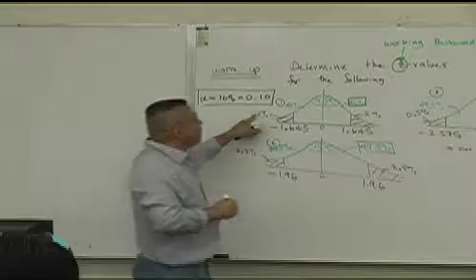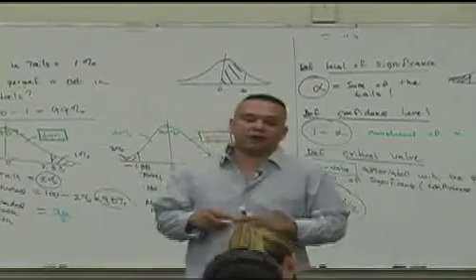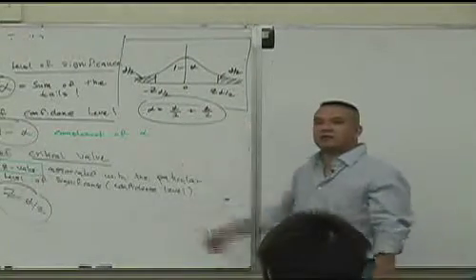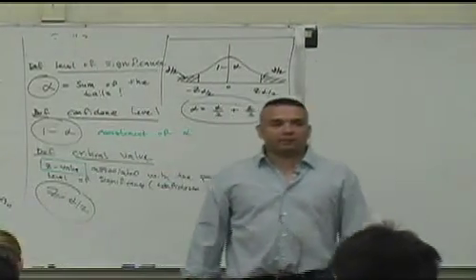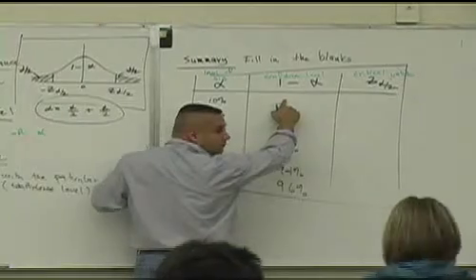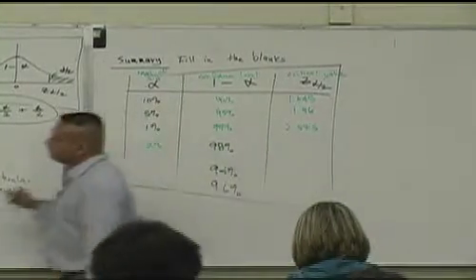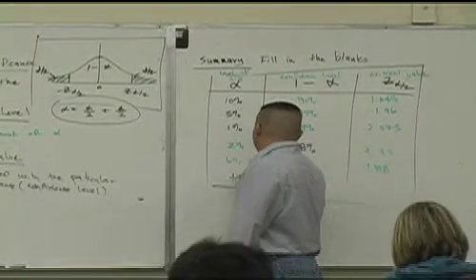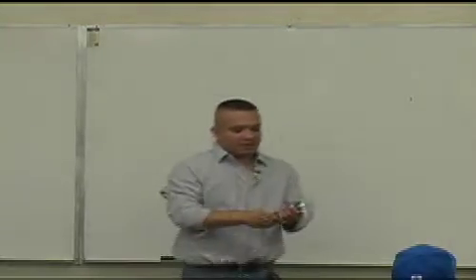Statistics Lecture 13 (part 3).mov